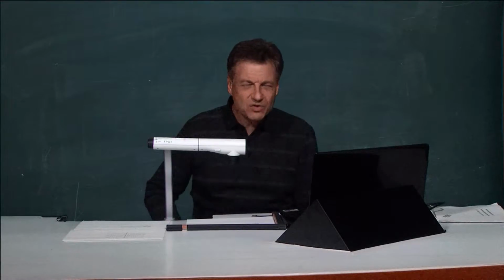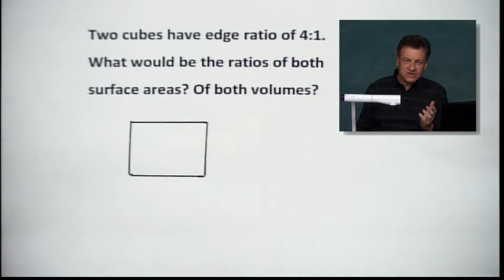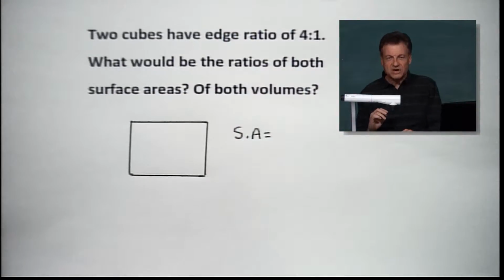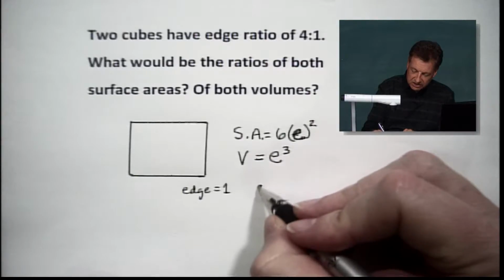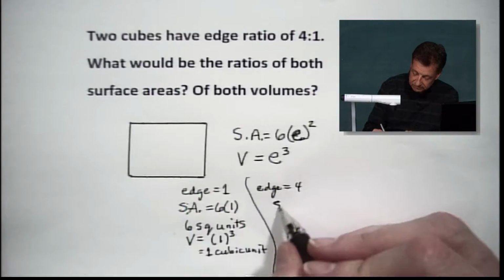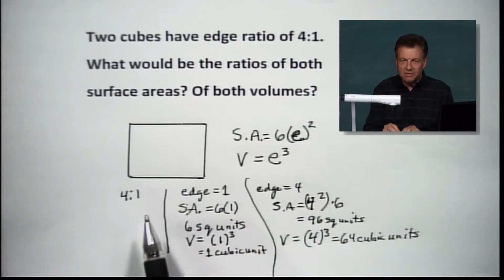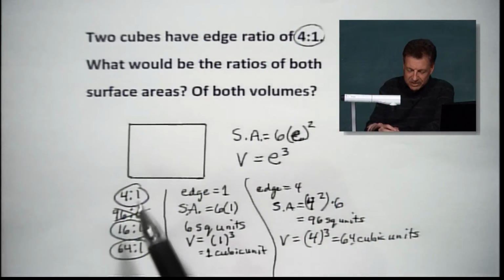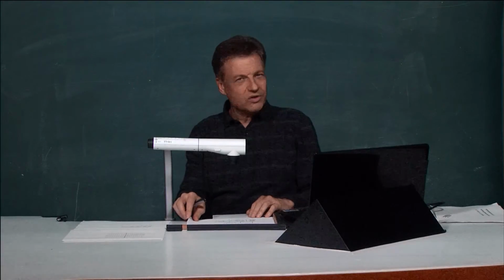Finding Geometric Ratios l Mathline Online l Edges, Surface Area and Volume of Cubes